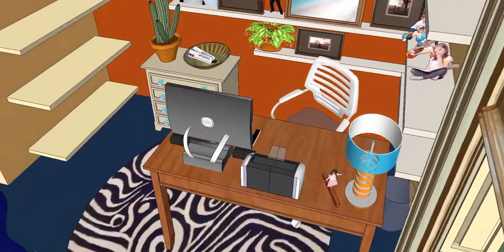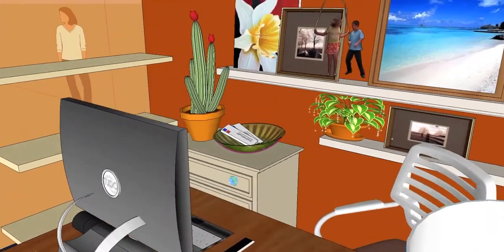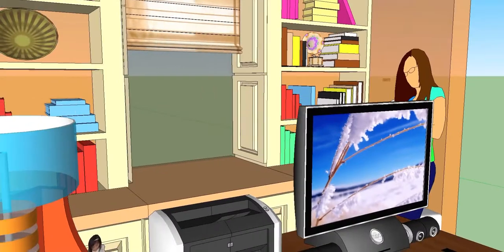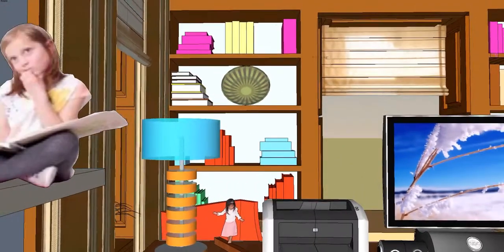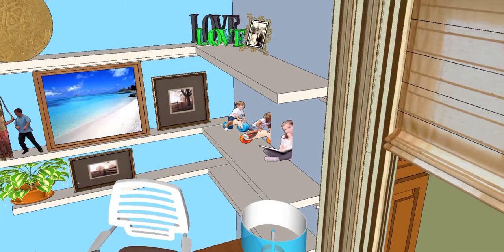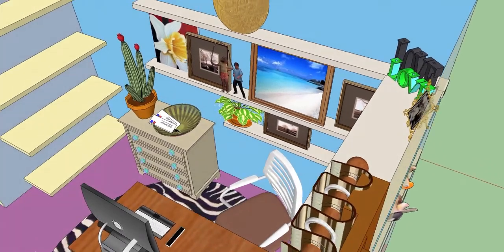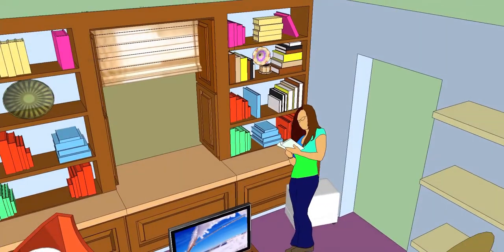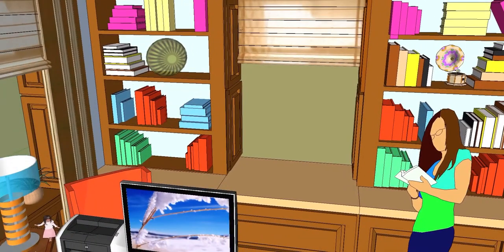Google Sketch-up of Carol's Window Seat.mov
Google Sketch-Up for my friend Carol who wants a window seat in her office.